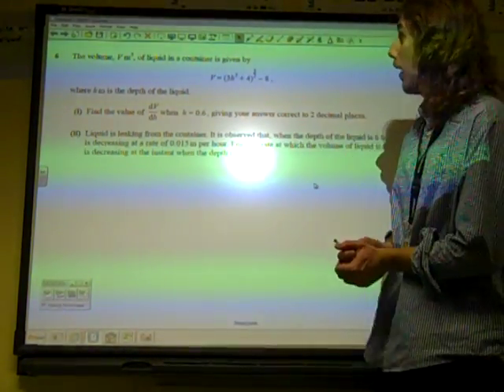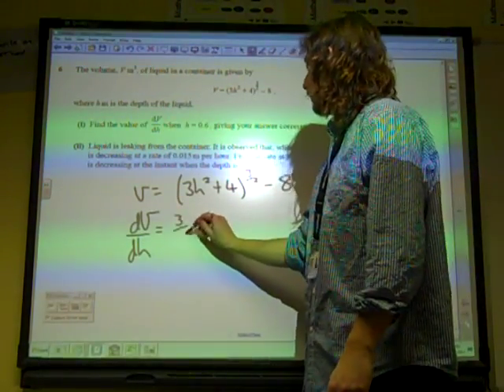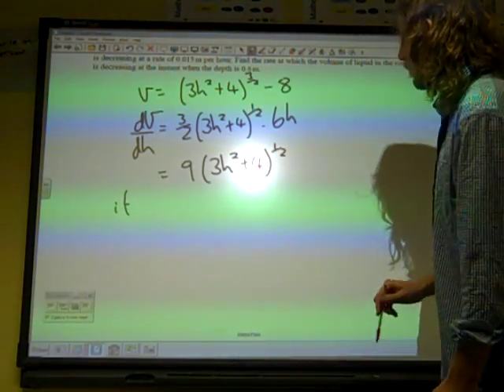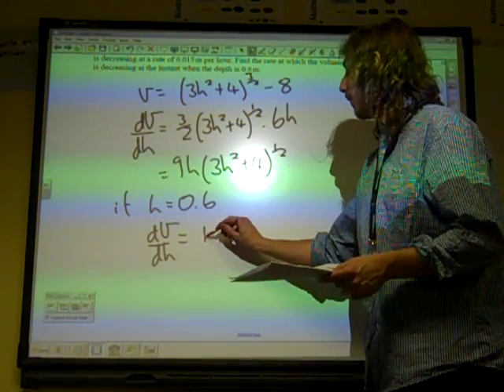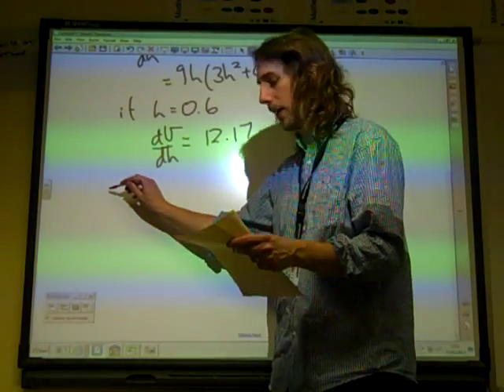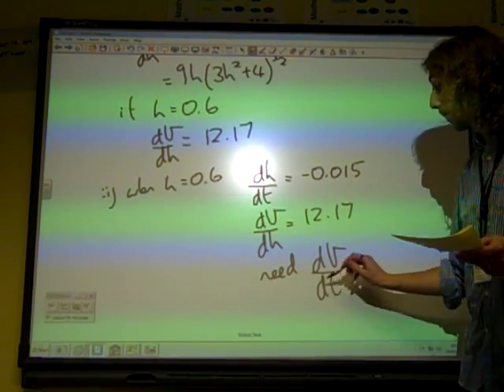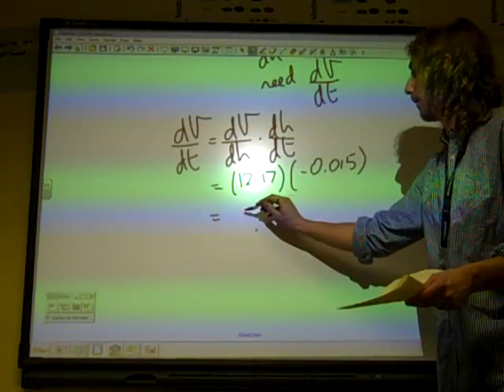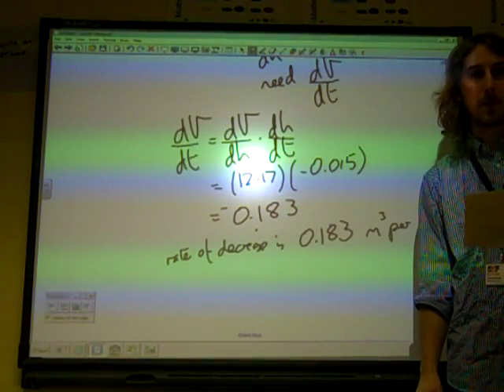C3 Rates of Change OCR June 2012 q6